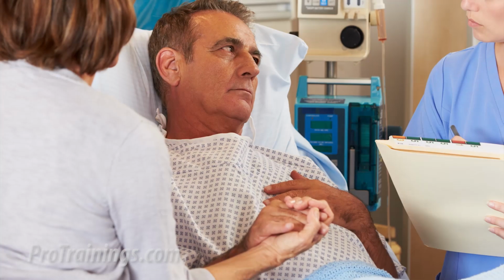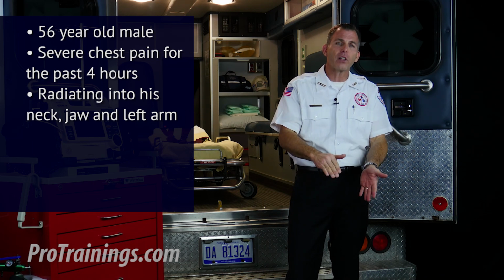Pulseless Arrest Ventricular Fibrillation Teaching (ACLS Algorithms)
The key steps to treating V-Fib are a rapid assessment to confirm cardiac arrest, starting CPR, applying the defibrillator and delivering the first shock as soon as possible. High quality CPR needs to be performed with as few interruptions as possible by giving cycles of 30 compressions at a depth of 2 to 2.4 inches deep at a rate of 100 to 120 per minute followed by 2 breaths. The compressor needs to be changed every 2 minutes to avoid fatigue. After the initial shock an IV or IO needs to be established in order to give medications. The first medication would be epinephrine, 1 mg 1:10,000 IV or IO push every 3-5 minutes. After the initial dose of epinephrine and a second shock is given, you should consider placing an advanced airway with capnography. Remember that once an advanced airway is in place, CPR compressions become continuous at 100 to 120 compressions a minute, and one breath is given every 6 seconds. The next medication to give is amiodarone, 300 mg via rapid IV or IO push. A 150 mg dose of Amiodarone may repeated one time in 3-5 minutes.